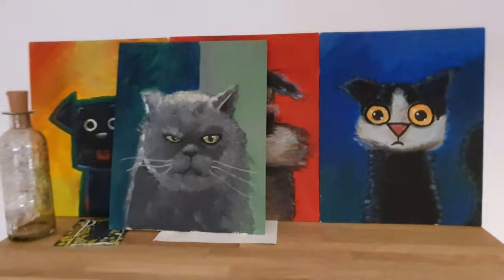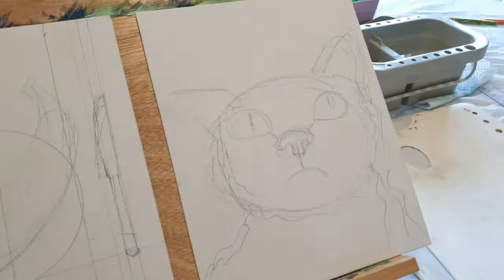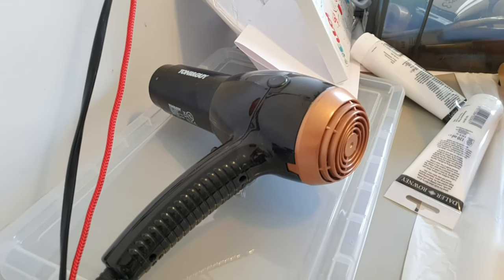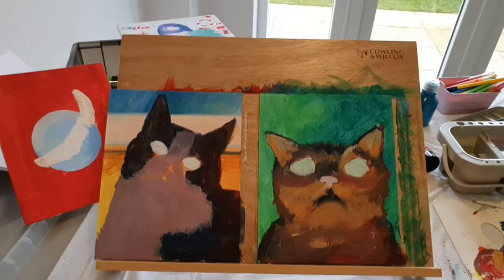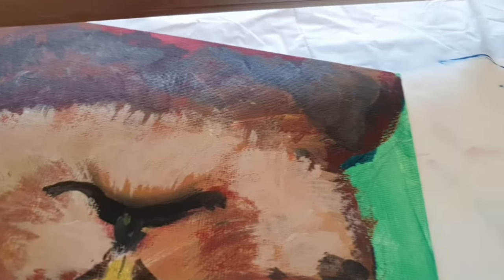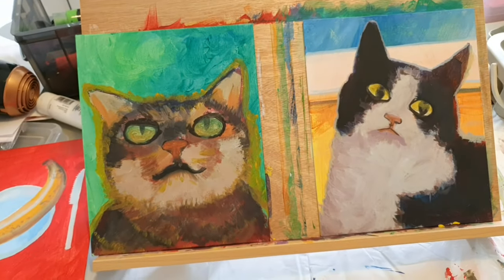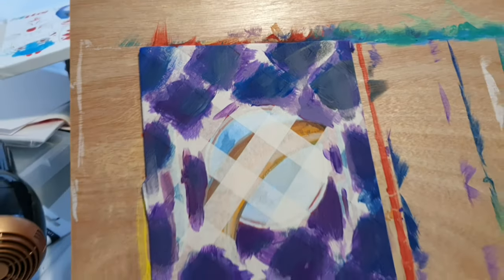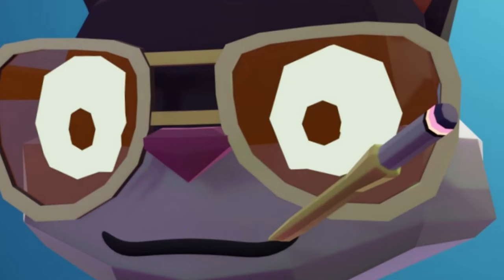Painting More Cats in Acrylic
I took some lessons from the last time, applied them 50% of the time, and forgot the rest.